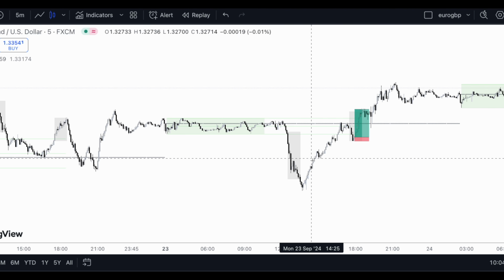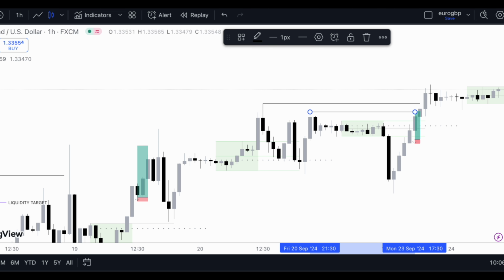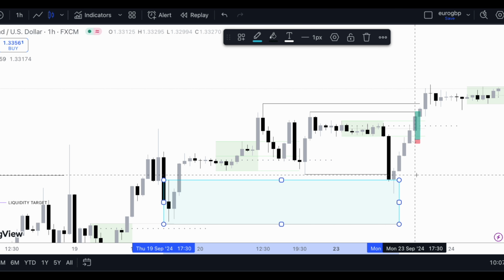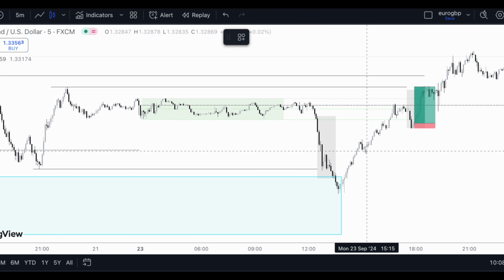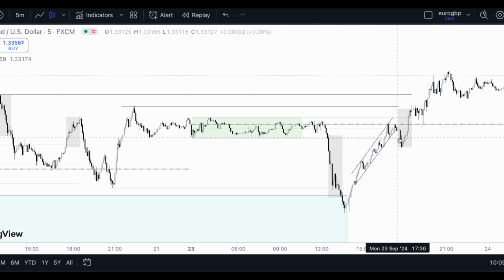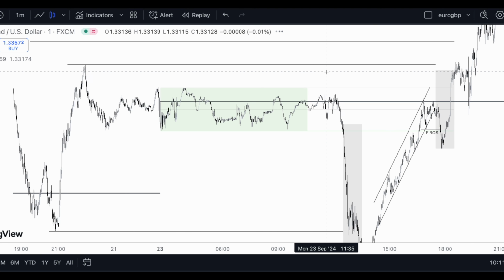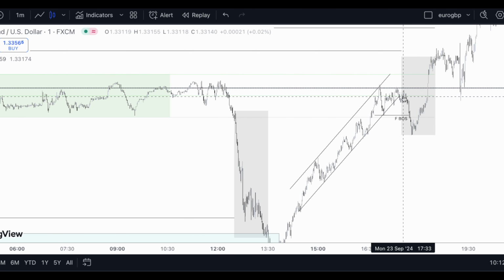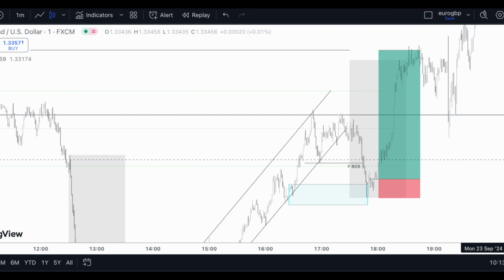My Intraday Trading strategy that make me a living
Download the chrome extension for split screen without paying extra for tradingview, best for traders and multitaskers:

In this video, I share a profitable intraday trading strategy that I use to make a living. I discuss how I identify liquidity points, draw trend lines, and use market structure to determine my entry and exit points. I also break down a real trade I took on GBP USD on September 23rd, 2024. This video is a great resource for traders who want to learn how to identify and capitalize on profitable trading opportunities.